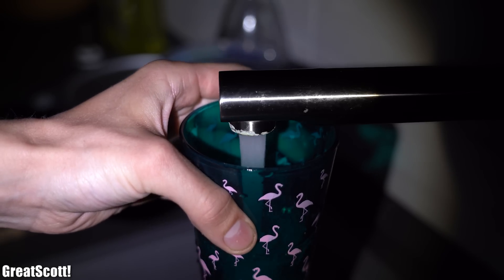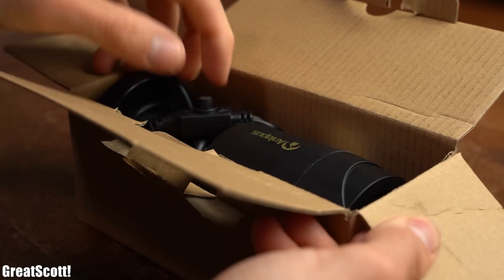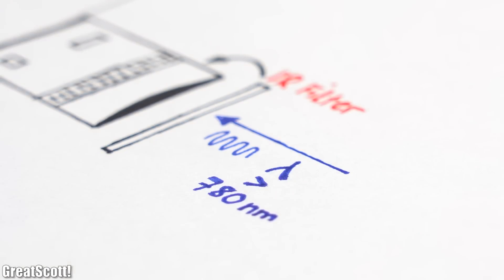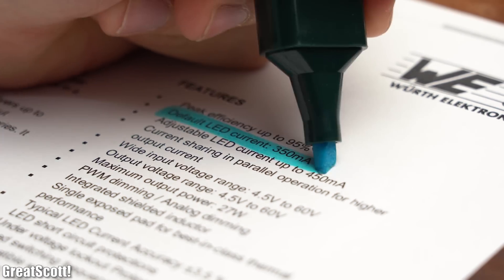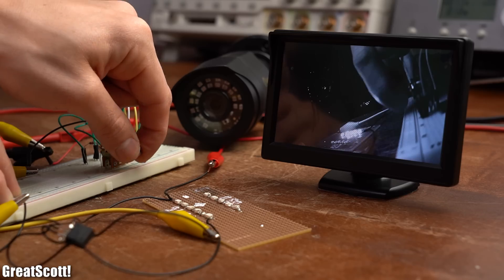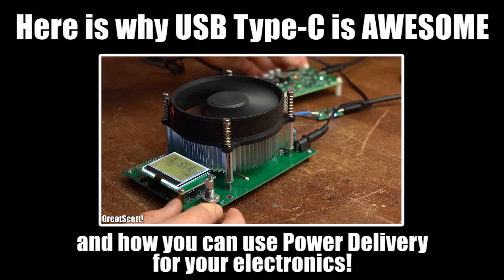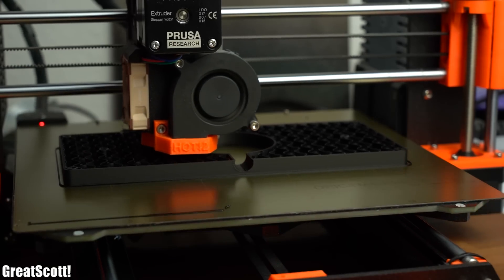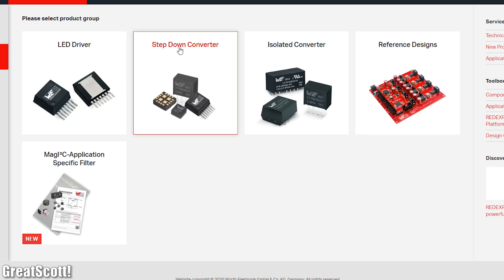How to make your own Night Vision Device!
Do you want to know more about the Würth Elektronik components?

A further Würth Elektronik product which you can use for the project

In this project I will show you how to create a night vision device. It mainly consists of a security camera, a small screen and a custom PCB which features IR LEDs and an LED driver. After powering the device with a USB Type-C PD powerbank, you can basically use it to see in the dark. Let's get started!

Thanks to the Würth Elektronik eiSos Group for supporting this video.